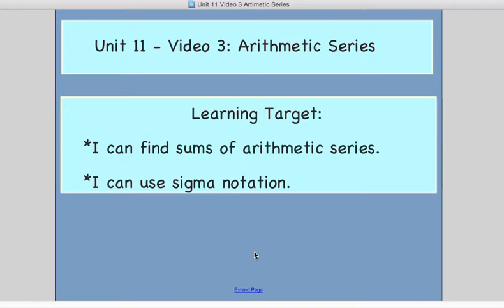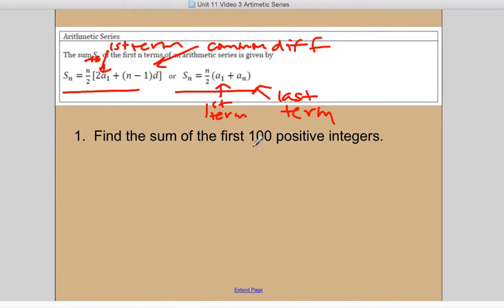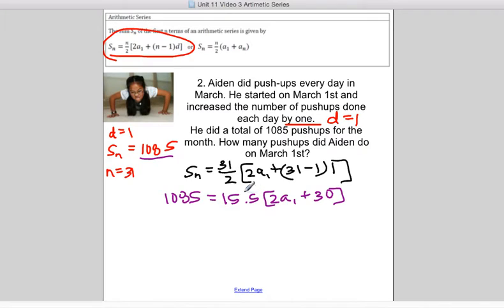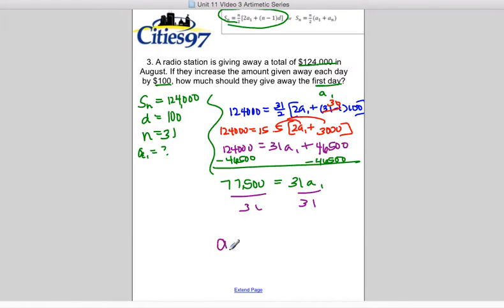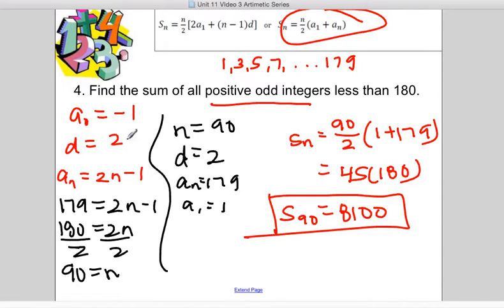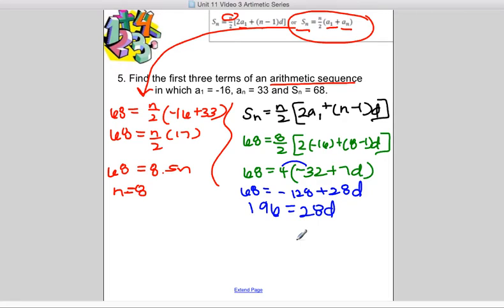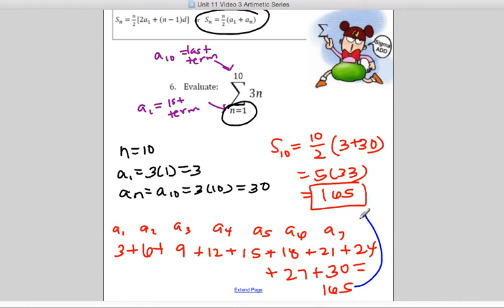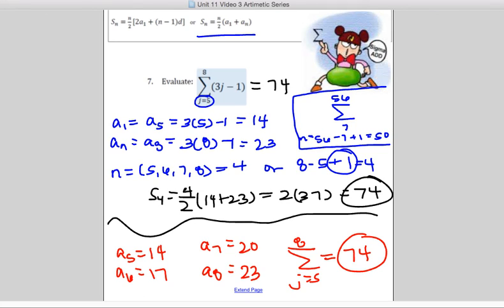Unit 11 Video 3 Arithmetic Series